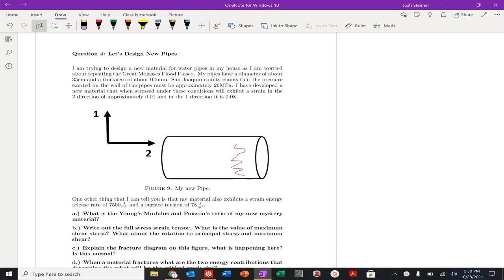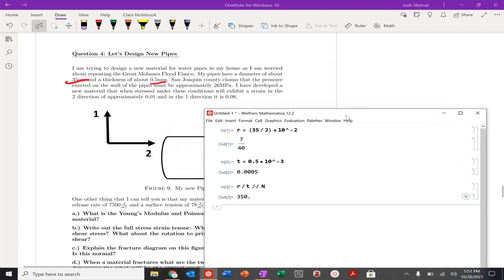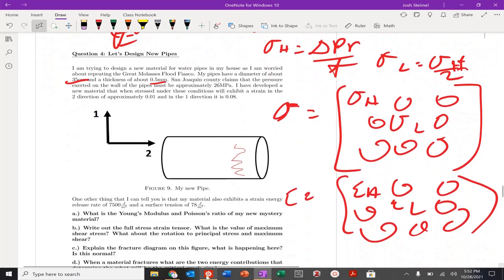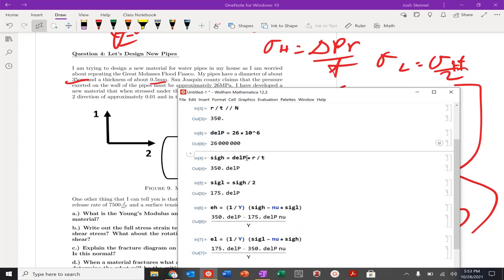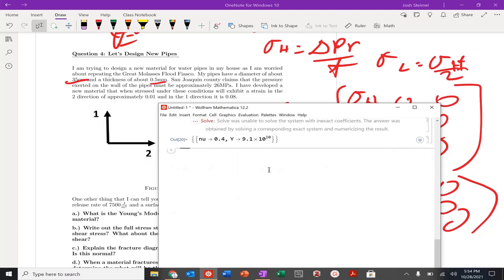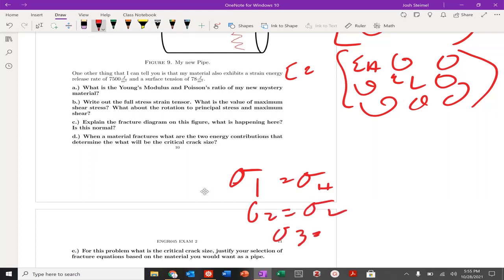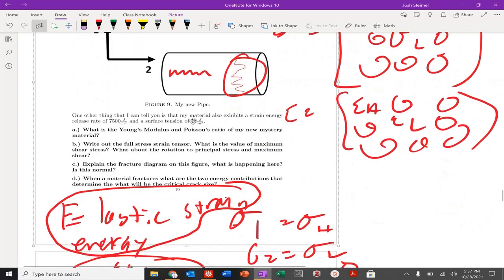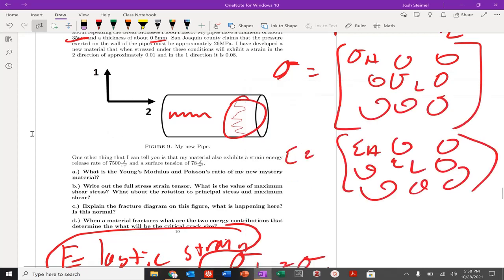ENGR045 Practice Exam 2 Problem 4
Thin walled pressure vessel problem